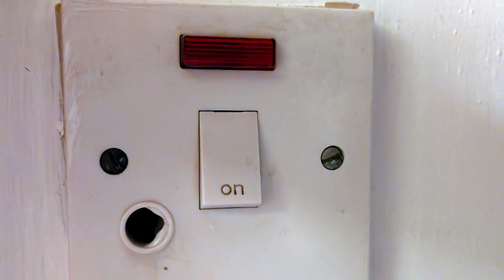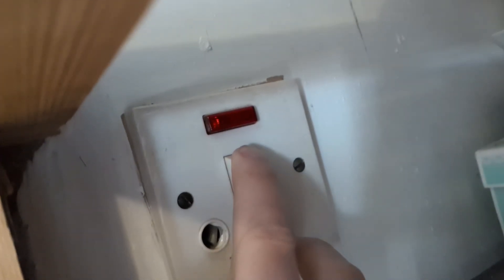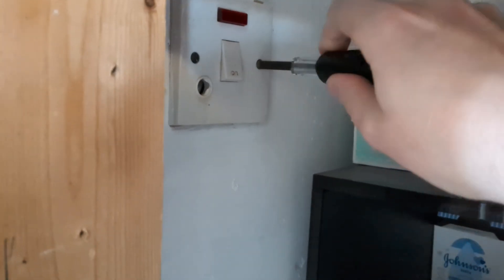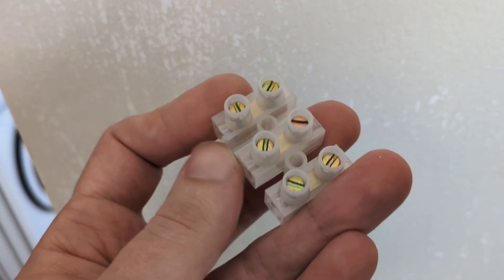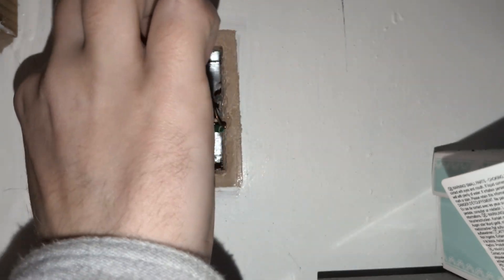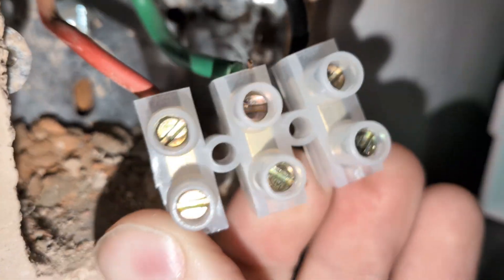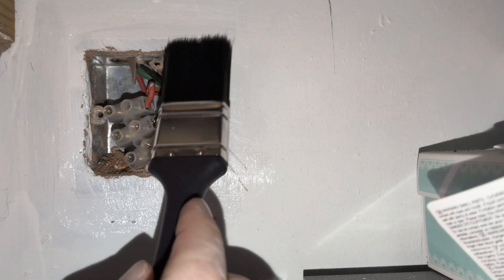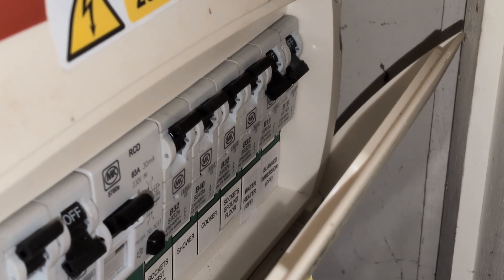How to Blank Off a Disused Fuse Spur or Electrical Outlet ⚡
In this video I show you how to replace a disused fuse spur or outlet with a blanking plate to safely blank it off, providing that it has its own switch on your breaker panel that you can turn off. You may also want to blank off the swith on the CU or disconnect it, but leaving it switched off is fine providing it has a new label. I'm using connector blocks because they are cheapest option, but if you do go for something else, remember

Also I meant to say "Live, Neutral, Earth" at 2:14, not "Live, Earth, Neutral"...